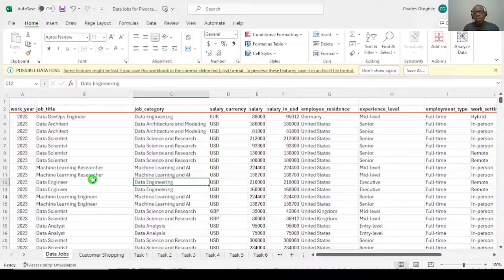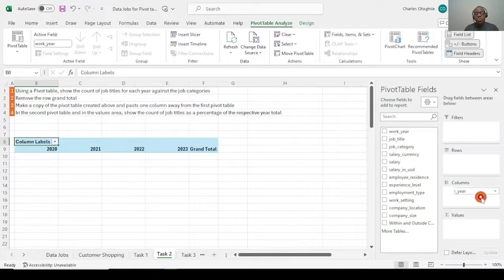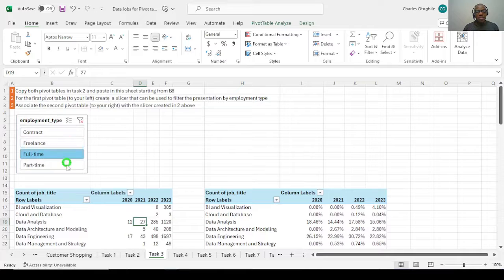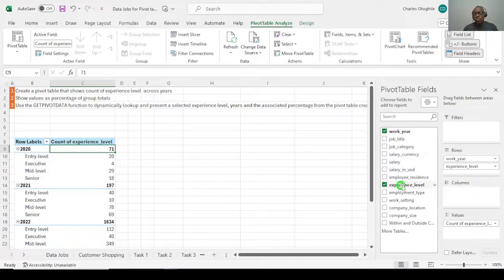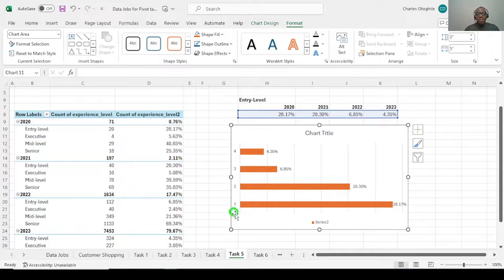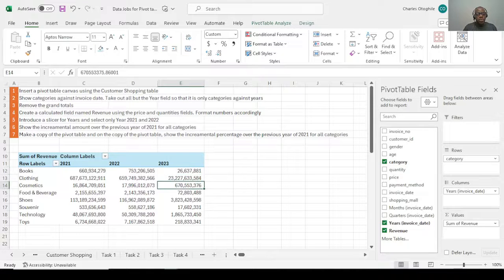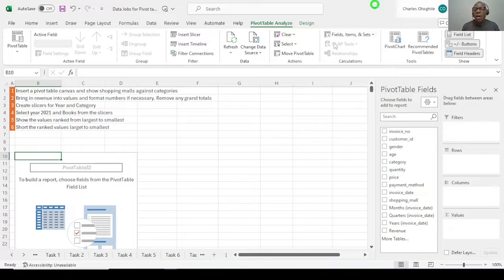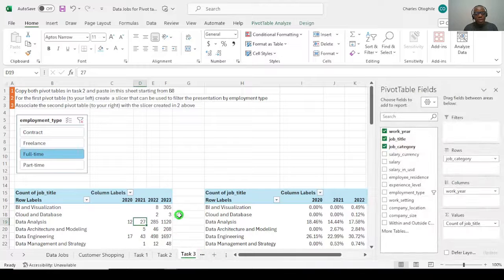10 Questions & Answers - Using Microsoft Excel Pivot Tables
This video exploits Microsoft Excel's Pivot Tables in doing the following:
1. Analyze data
2. Lookup data presented in pivot tables
3. Use the Show value as feature to manipulate presentations
     a) Show values as percentage of row and column totals
     b) Show values as difference and percentage difference
     c) Rank values in a pivot table
4. chart data from pivot table
5. Use Slicers to drip down in excel pivot table
6. Do quick data analysis on the fly

📈 Get Personalized Training and Financial Modelling Expertise! 📊

Are you looking to enhance your financial planning and Excel skills?
Need a professional to handle your financial modeling tasks? I'm here to help!

👨‍🏫 One-on-One Training:
I offer personalized, one-on-one hourly training sessions to help you master Microsoft Excel and financial modeling.

📊 Financial Modelling Services:
Need assistance with financial modeling?
With over 15 years of experience in financial planning and analysis, I can provide you with top-notch financial models to support your business decisions.

🌍 Open to Remote Work:
I am available for remote work opportunities in Operations Management, Business Intelligence, and Financial Analysis. Let's collaborate to achieve your business goals!

Interested in hands-on guided practice in Microsoft Excel, Data Analysis and Financial modeling?

Don't hesitate to reach out for more information or to schedule a session. I look forward to working with you!